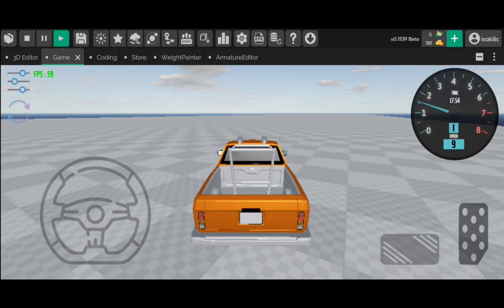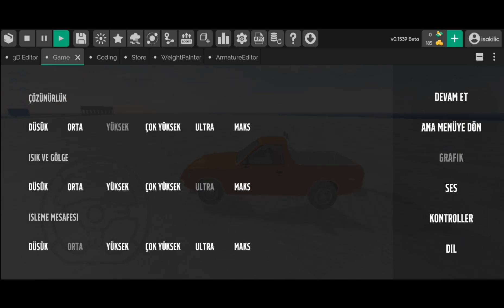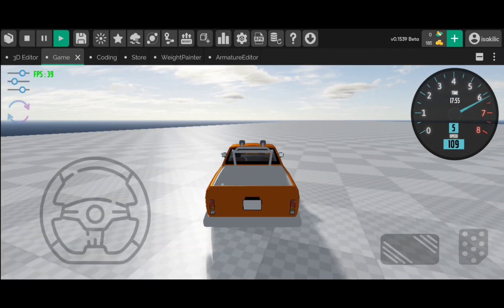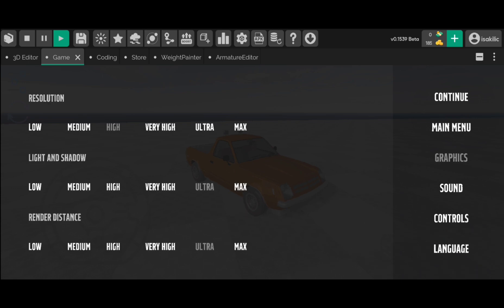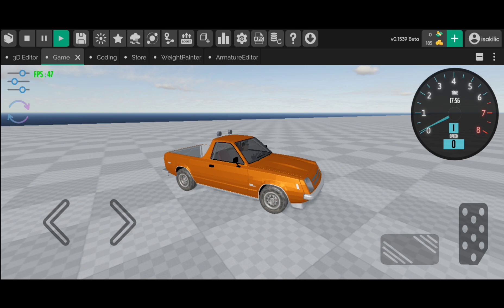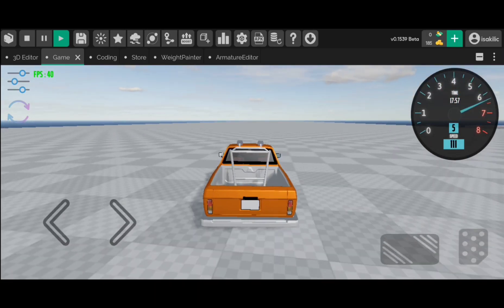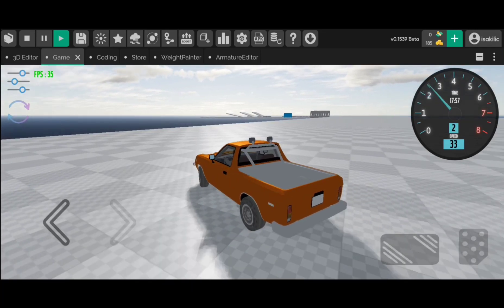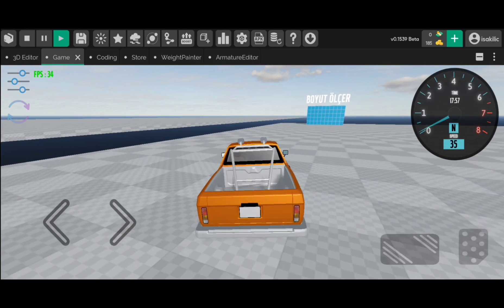New Project and New Systems - Its Magic Engine / Telefondan Oyun Geliştirmek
Tr:

merhaba , oyun geliştirme konusunda yeni bir proje üzerinde çalışıyorum. hedefim ilk oyundan daha iyi bir oyun yapmak. ve bu proje ile ilgili ilk videomu paylaşıyorum.

En:

Hello, I am working on a new project on game development. My goal is to make a better game than the first game. and I am sharing my first video about this project.

Pt:

Olá, estou trabalhando em um novo projeto de desenvolvimento de jogos. Meu objetivo é fazer um jogo melhor do que o primeiro jogo. e estou compartilhando meu primeiro vídeo sobre este projeto.